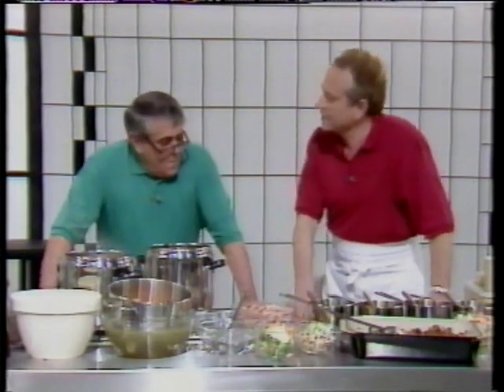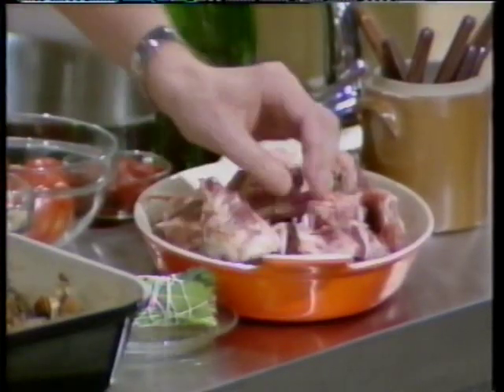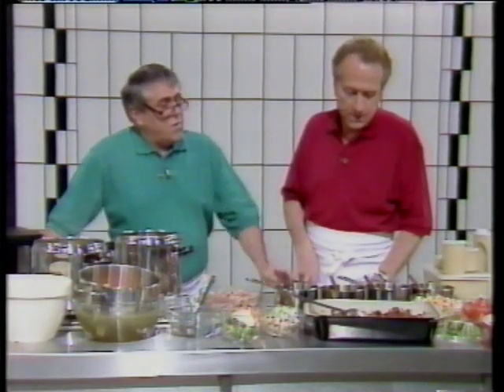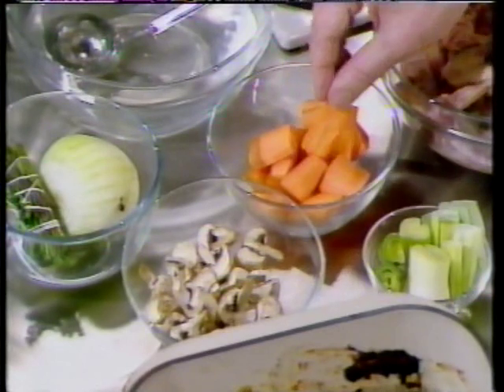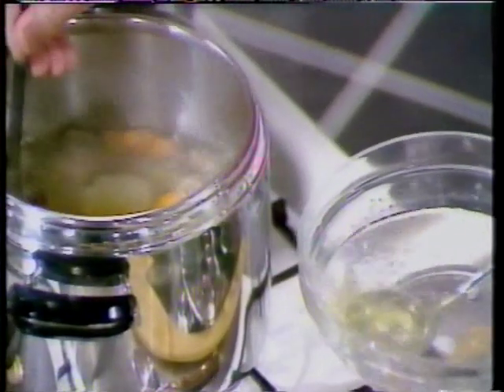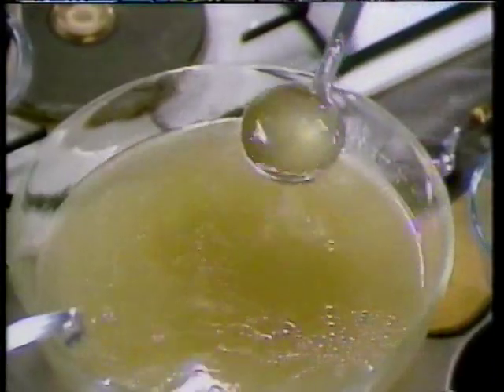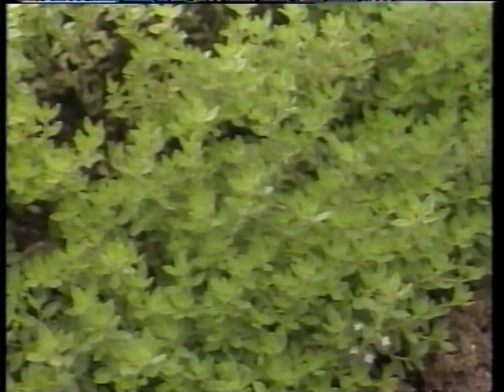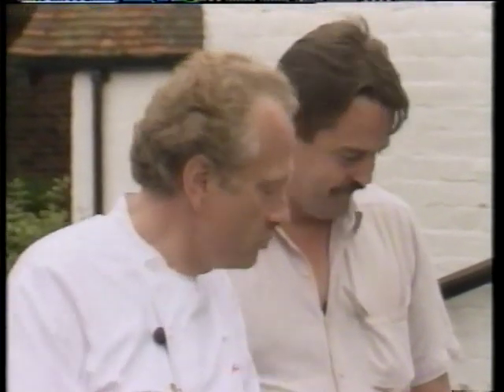The Roux Brothers - Stocks and soups 1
Old BBC series from the 80s featuring the Roux Brothers. Episode 2 is on Stocks and Soups